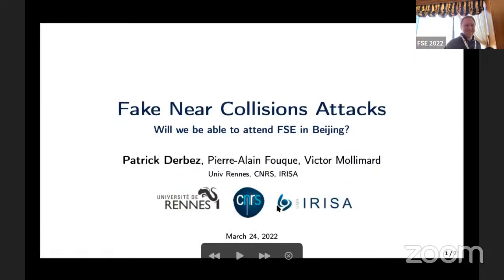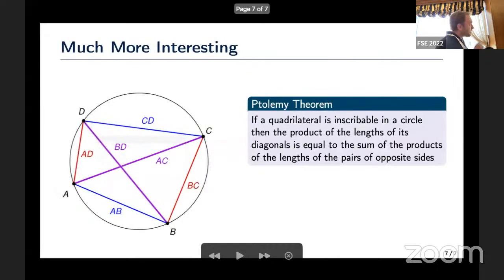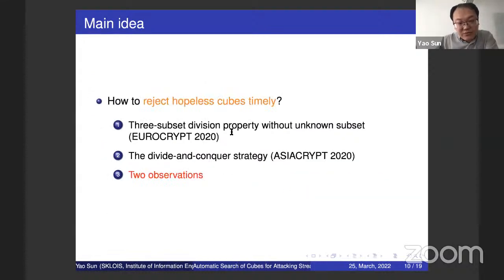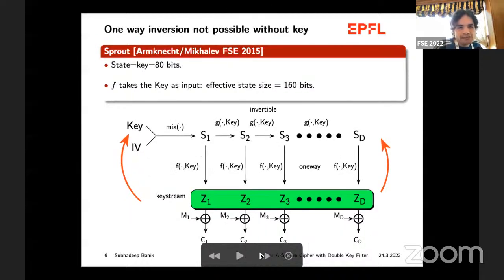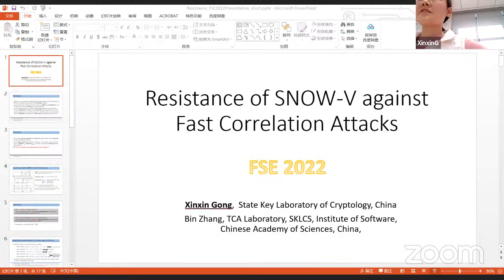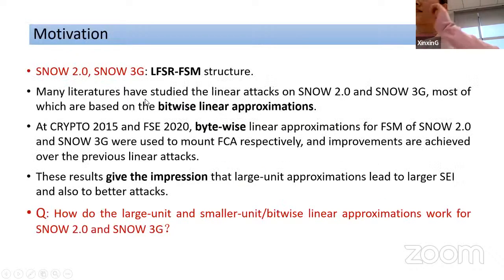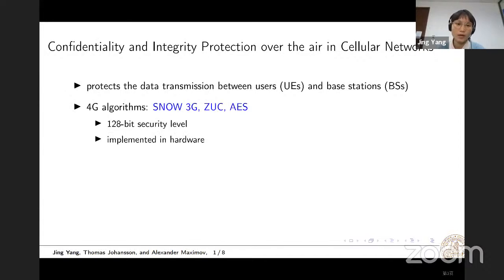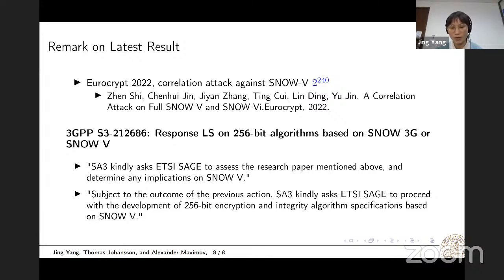session-26: Stream ciphers